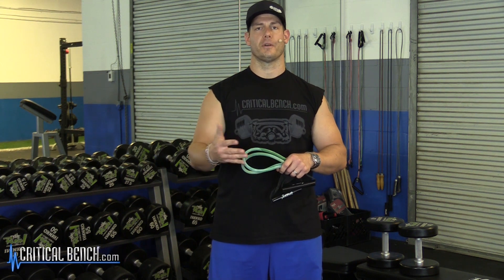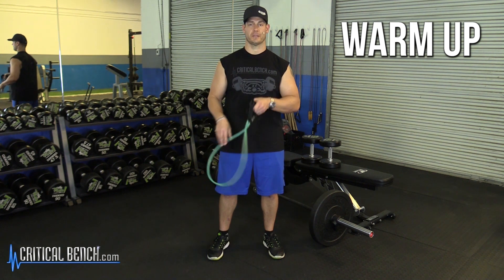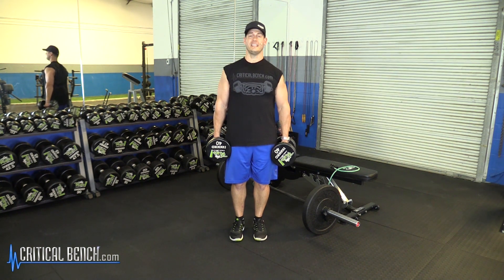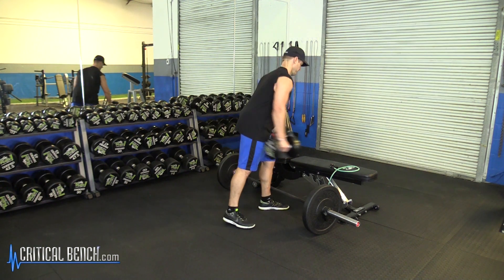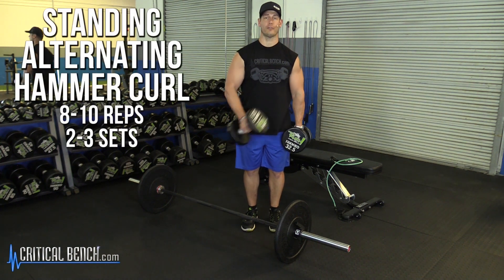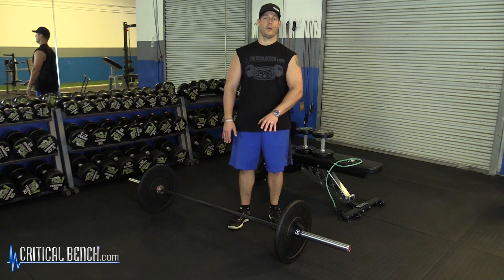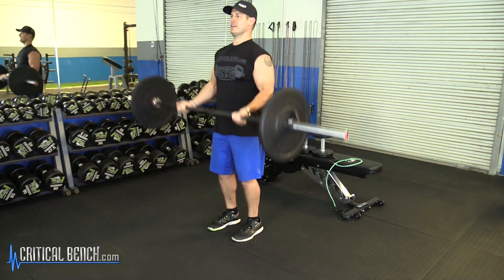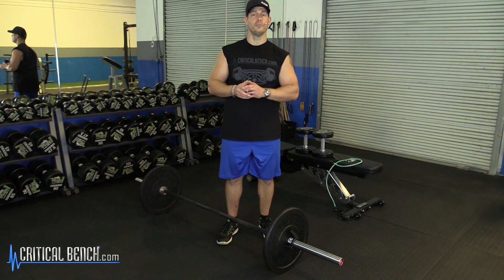Bicep Workout for Beginners - Step by Step Instruction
Beginners at the gym or at home need quality advice to follow, especially when it comes to ARM TRAINING and more specifically biceps training.  Here is a step by step bicep workout for beginner level lifters as well as some very important information regarding arm training in general and its application.